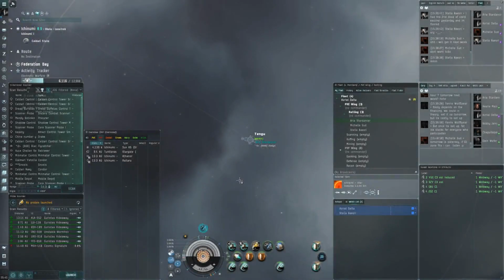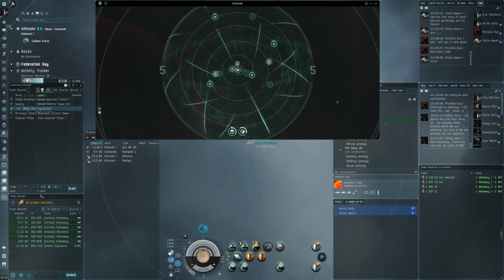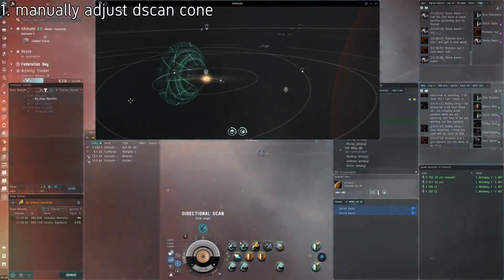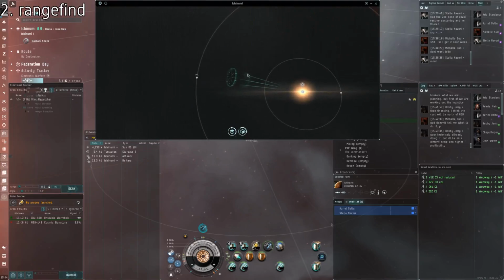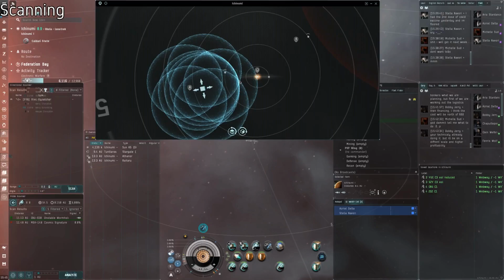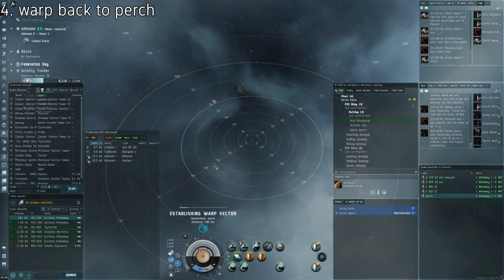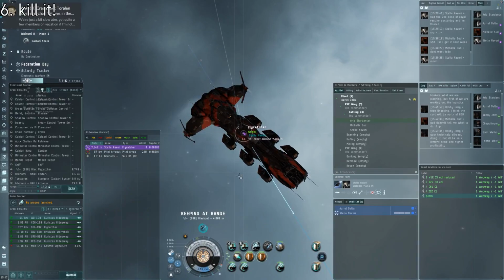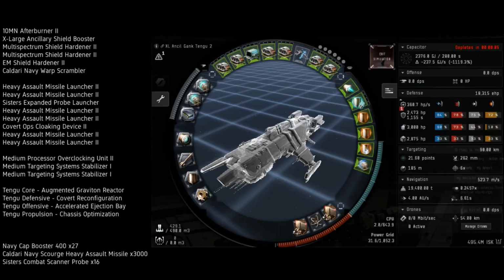How to hunt, from a former Zkill #1 solo Tengu pilot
A much-requested vid... finally, my hunting tutorial is here!